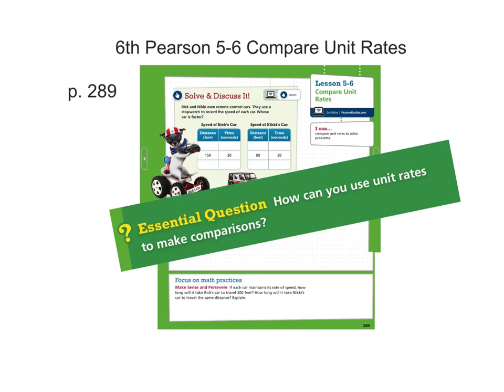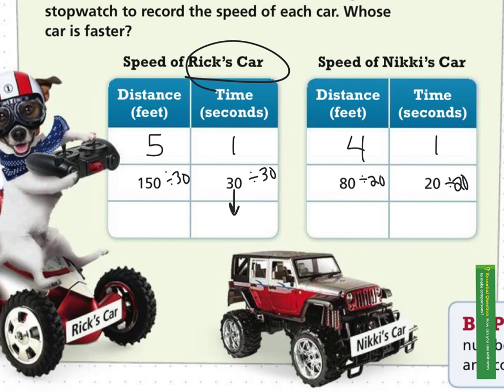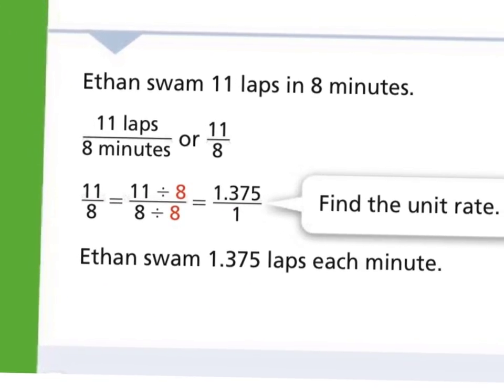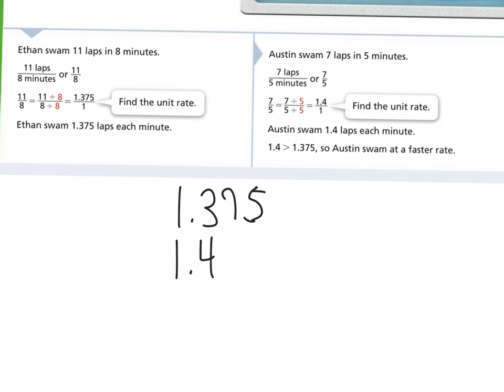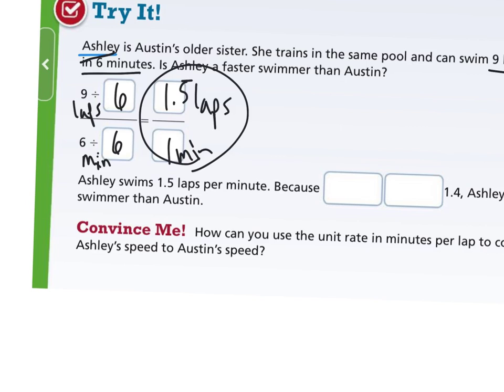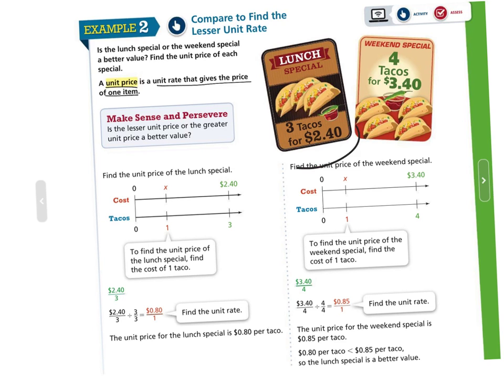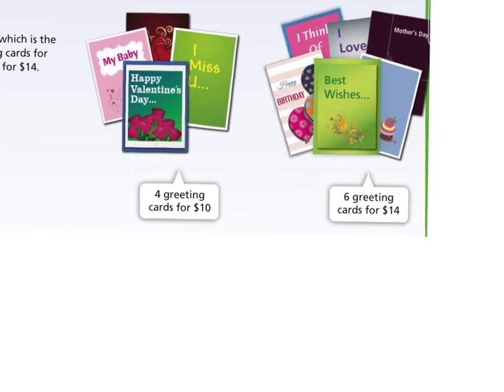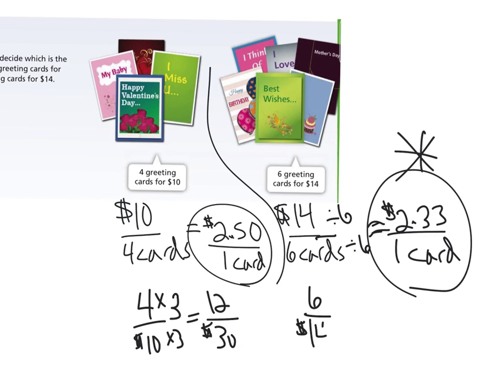(1st part) 5-6 6th Pearson Compare Unit Rates